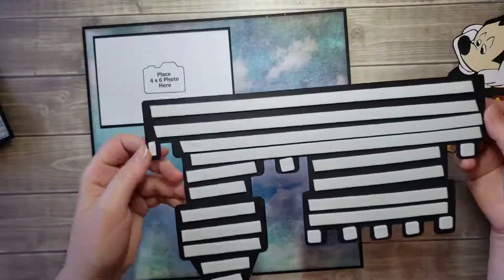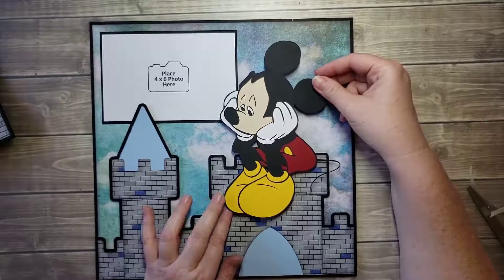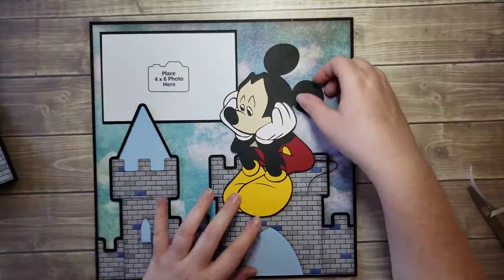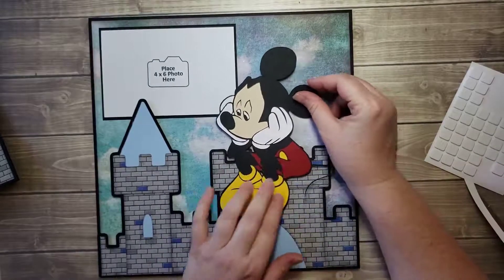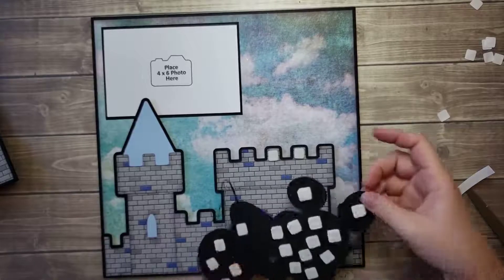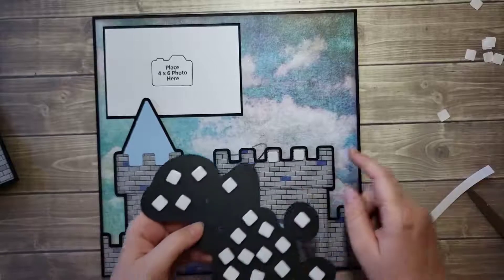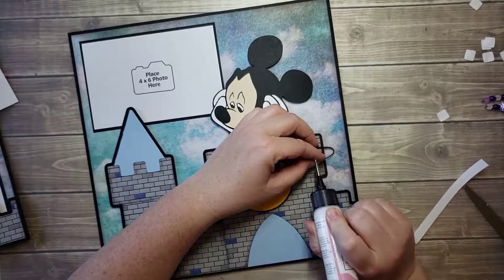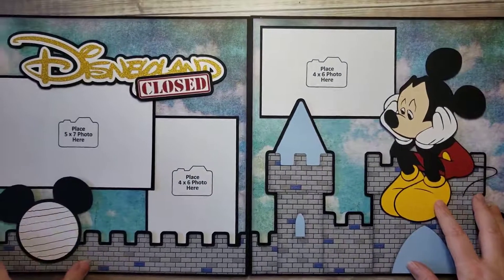Page Kit Assembly PART 2 How-To Video for Disneyland CLOSED Page Kit #106 from Katie's World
This video is a How-To Page Kit Assembly for Page Kit #106!
Please click the link below to purchase the Page Kit!

To get updates on upcoming projects and current events at Katie's World, please sign up for our email list, send in your request to katiesworldca [!at] gmail.com! :)

COPPA COMPLIANCE - This channel and all videos presented on this channel are not intended to target minors. Katie's World and/or its owners do not collect information from minors and expressly deny permission to any third party seeking to collect information from minors on behalf of Katie's World. Further, we deny any liability or responsibility for Youtube.com's practices and policies regarding data collection from this channel and the videos that exist on this channel and how said data may be used by YouTube.com, its subsidiaries, or any other affiliated third party.